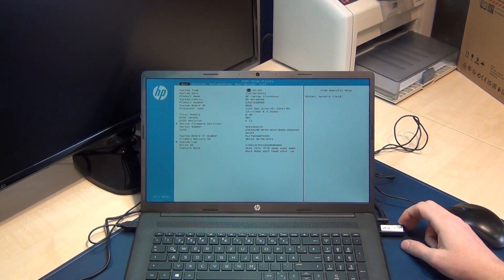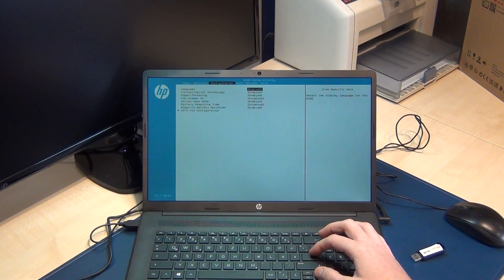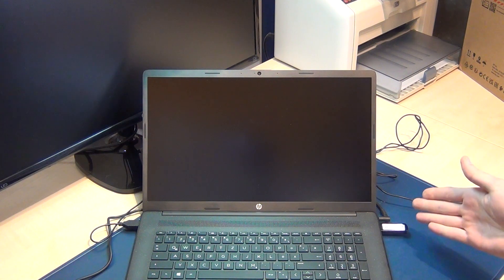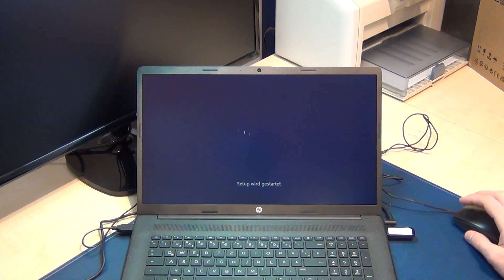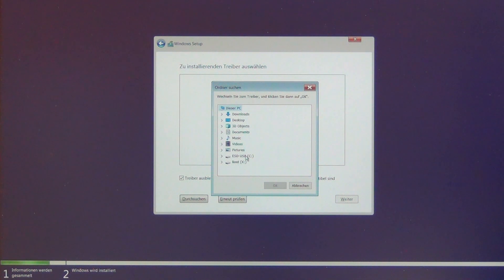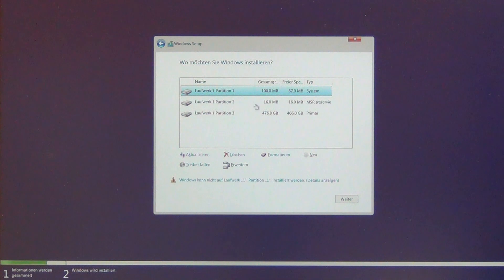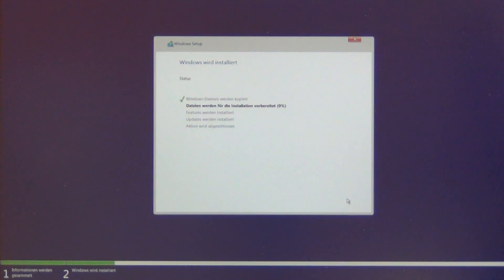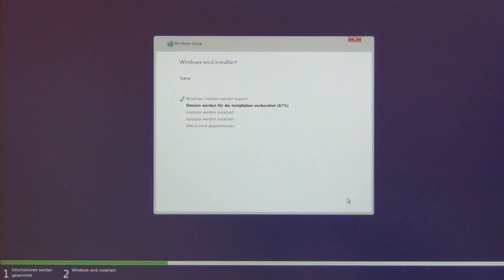2021 HP Hewlett Packard Windows 10 11 Installation Tiger Lake Howto Tutorial downgrade/clean install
In this video i show you how to install windows 10 (or Windows 11) home or professional / install new windows 10 (11) or downgrade with the windows media creation tool.  Perfect if you replace your ssd after a damage or for a downgrade installation with windows 10 (be carefully, on your own risk, thats laptops made for win11)

Alder Lake / Tiger Lake CPUs / Intel Rapid Storage Problem:
Maybe you have the problem that windows 11 couldn't find a drive?

I also show you how a solution if it doesnt find the nvme / storage driver / Intel rapid storage driver and the problem that the computer cant find your new solid state disc for installation with a tiger lake cpu.

"We couldn't find any drives. To get a storage driver, click Load driver" Failure.

So you can disable VMD in the bios or you download a Intel Rapid Storage Driver

In this video i use a 17-c0000 / 17-cn0646ng Laptop. Its similar with many laptops (ProBook, Elitebook, Pavilion...) with the 10th and 11th generation of Alder Lake and Tiger Lake CPUs. For this laptop first i need a Intel Rapid Storage Technology Driver - Tiger Lake and copy that to the windows media creation generated Windows 10  USB stick.

Intel Rapid Storage Driver - Be carefully - there are different drivers in the web.

to generate a windows 10 / 11  home or windows 10 / 11 professional stick in your favorite language with 64 bit.

Be very carefully and save all your data. You do it on your own risk.

Important: I show you that with this new laptop. There are so many types of models on the market, so maybe its different. Its a quick tutorial to give you a little bit help :) Thanks

German:
In diesem Video zeige ich euch anhand eines HP Laptop (17-c0000  bzw 17-cn0646ng) aus 2020 / 2021 wie Ihr Windows 10 (oder jetzt 11) Home oder Pro  mit Hilfe eines neu erstellten Windows 10 Installations-Sticks (Windows 11) installiert. Ihr müsst entweder VMD im Bios deaktivieren oder ggf. zuerst einen VMD Treiber herunterladen und auf den Stick integrieren bzw als Storage Treiber reinladen damit euch die Laufwerke zum installieren angezeigt werden. Bitte seid vorsichtig und sichert immer eure Daten.